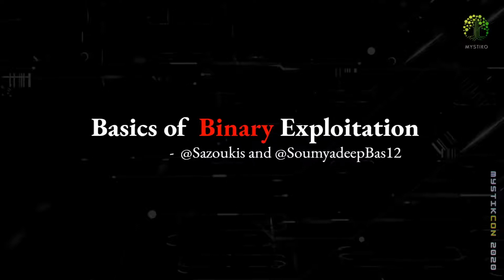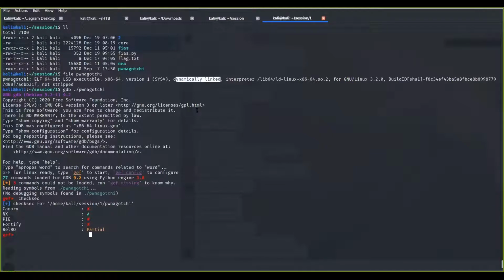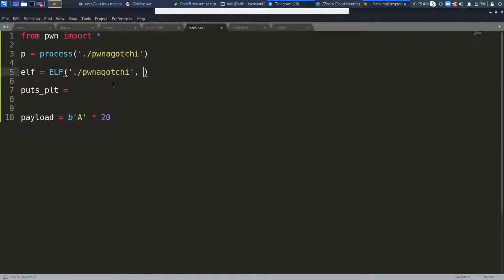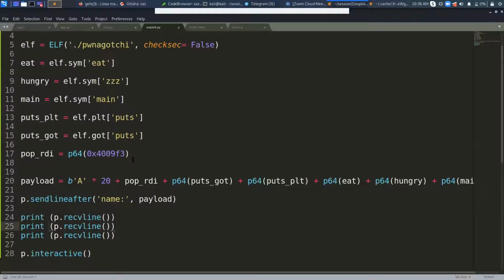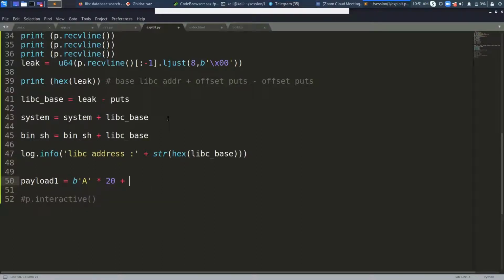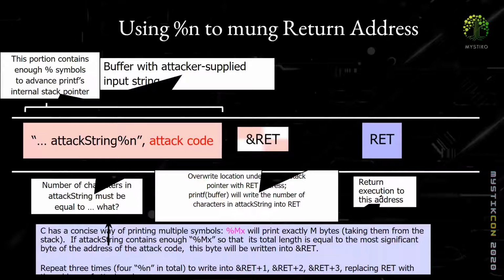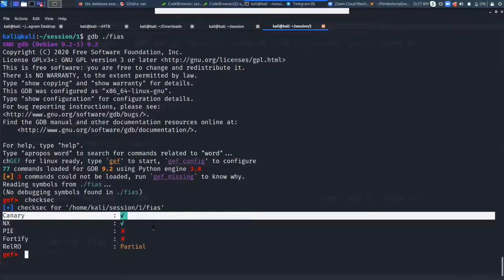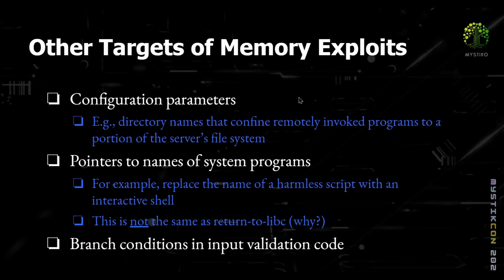Mystikcon 2020 - Basics of binary exploitation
Speakers: Sazouki & SoumyadeepBas12